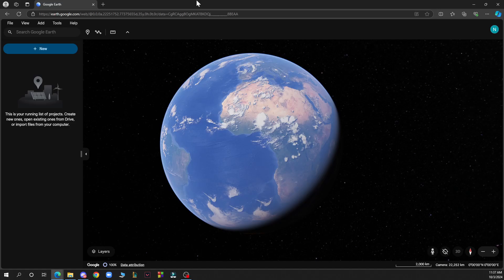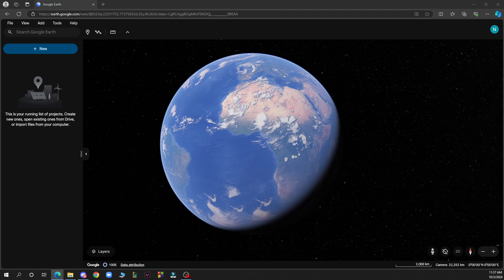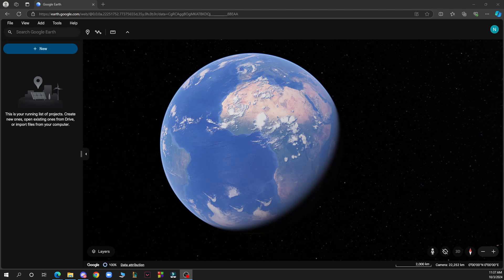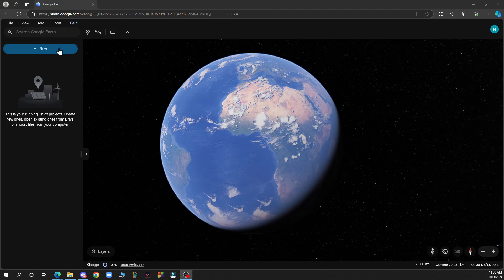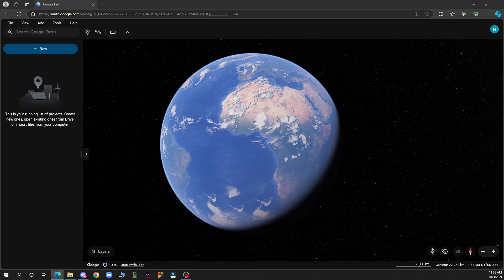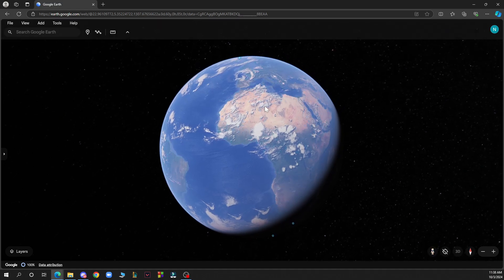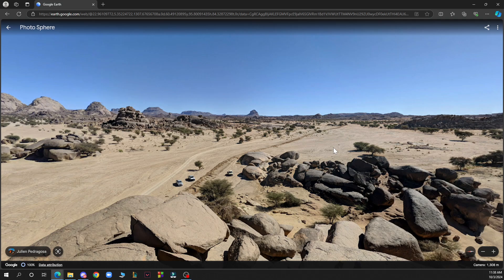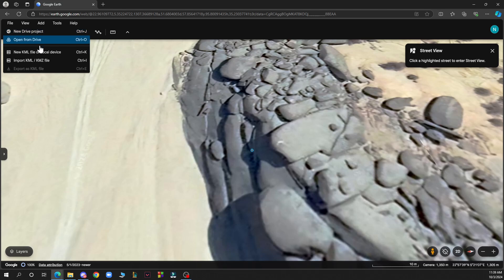How to Print Maps from Google Earth (Easiest Way)​​​​​​​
In this video I will show you How to Print Maps from Google Earth. It would be good if you watch the video until the end so that you don't miss important steps.